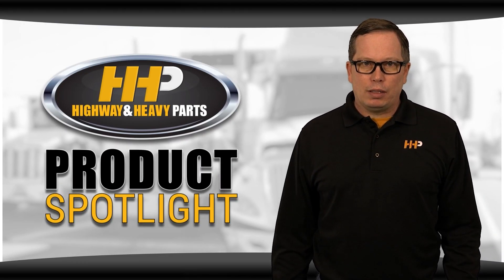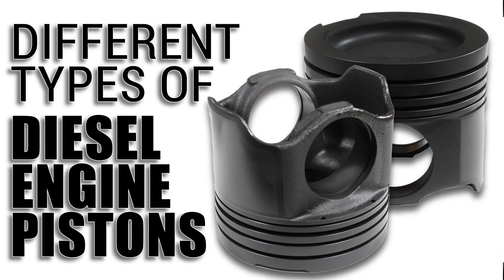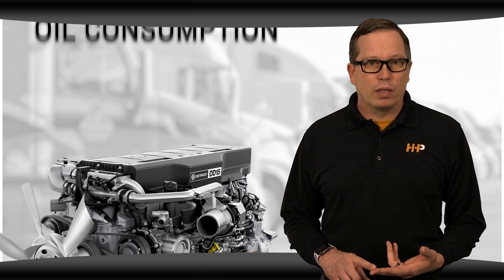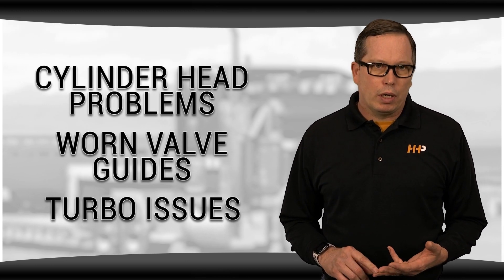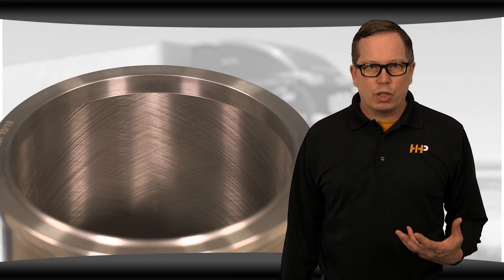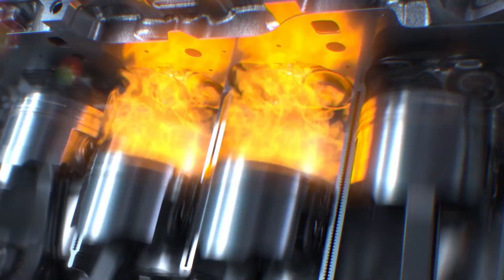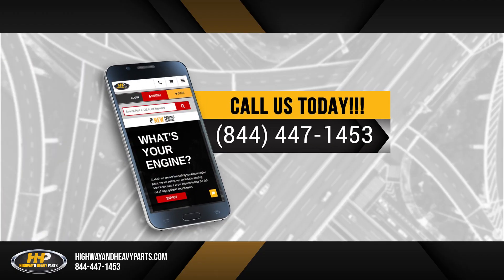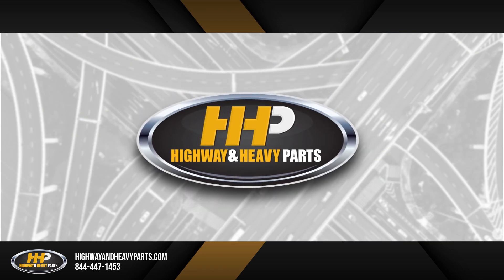How To Pick The Best Detroit Diesel DD15 Rebuild Kit For Your Engine!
Choosing the Right Rebuild Kit for Your DD15 Engine

Overhauling your engine is a big and costly undertaking. We know that choosing the right kit for your engine can sometimes be difficult. Different engines can use different components, even within the same model. In this video, we're talking about the different piston types and why they've changed over time.

Step-by-Step Guide/Tutorial:
Identifying Symptoms for Overhaul: Learn about excessive blowby, poor performance, poor fuel mileage, rough running, and oil consumption.
Understanding Blow-By: Discover how blow-by indicates piston and piston ring wear, and how it can cause higher oil consumption.
Piston Rings and Liners: Understand the roles of compression rings, oil control rings, and the importance of cylinder cross-hatch marks.

What You Will Learn:
Symptoms indicating it's time for an engine overhaul
Causes and effects of excessive blow-by
Importance of piston rings and liners

Key Benefits:
Avoid wasting time and money on the wrong parts
Improve engine performance and reliability
Extend the life of your engine